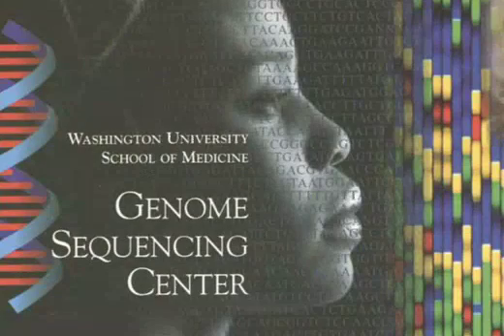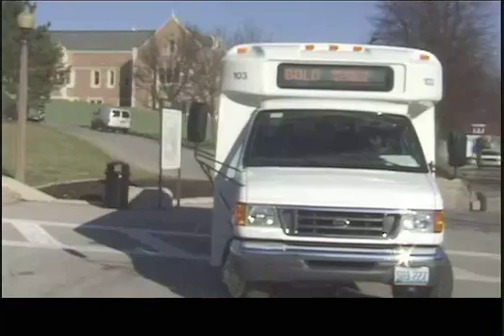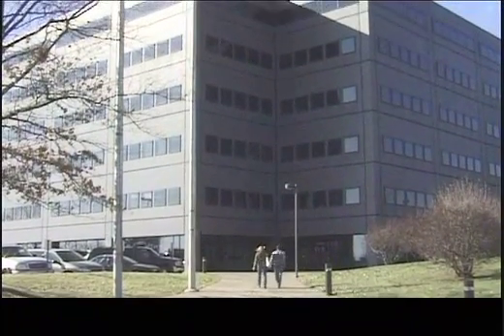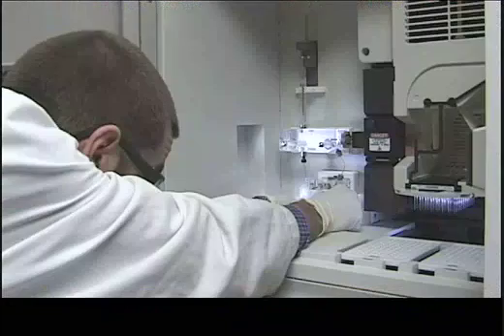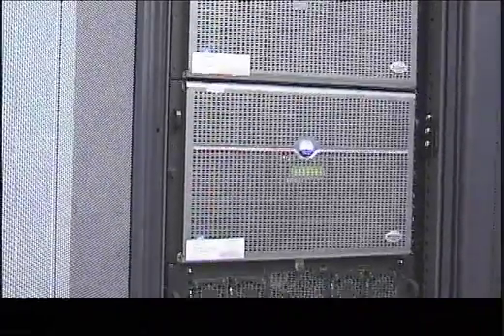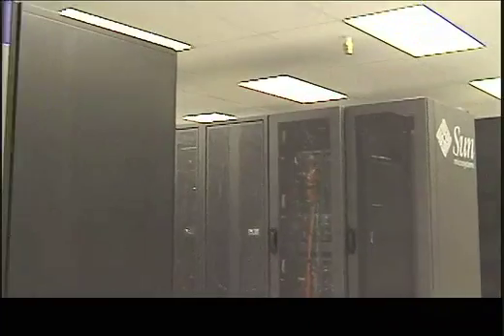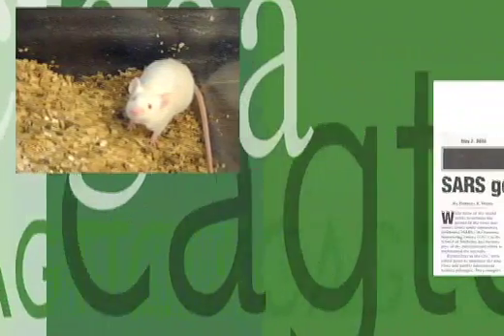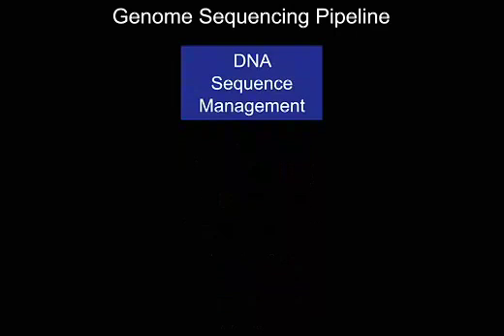Introduction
This video provides an overview of the Washington University Genome Sequencing Center (GSC) and the Sanger sequencing pipeline. It also describes some of the genomes that have been sequenced by the GSC.